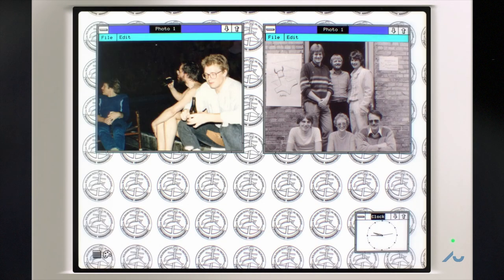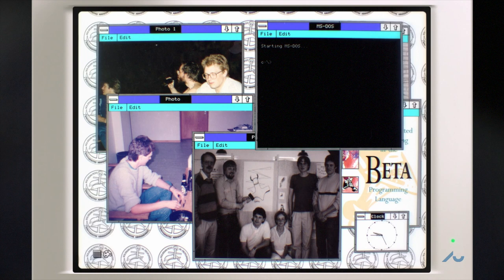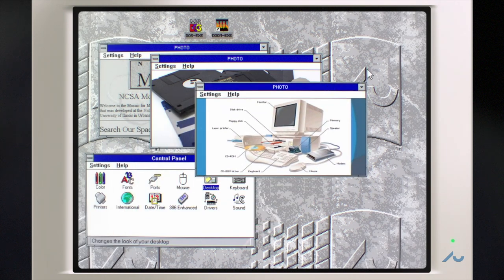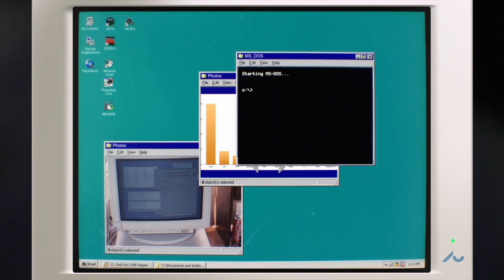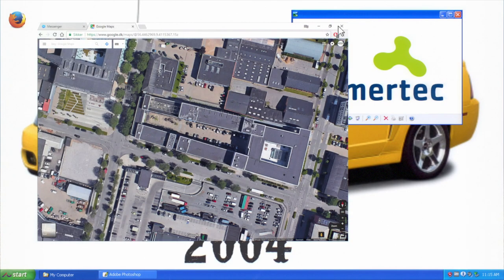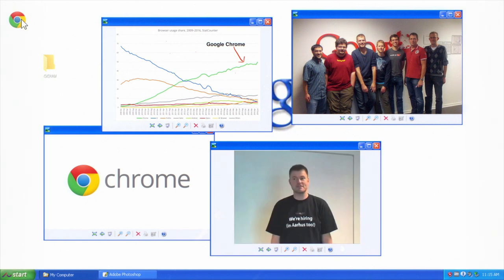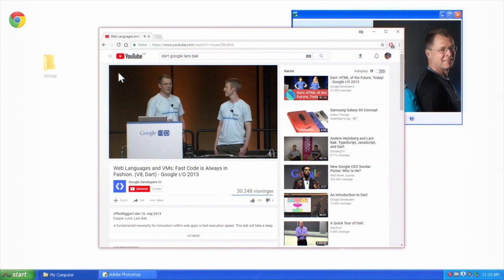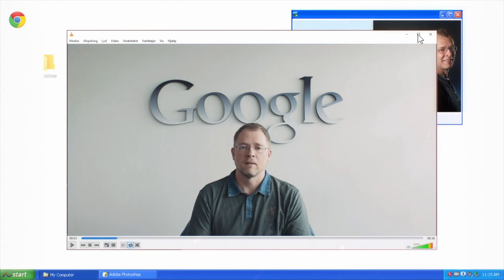Mød Lars Bak. Topfigur hos Google i Aarhus og Silicon Valley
Hvis du bruger Google, har Lars Bak med stor sandsynlighed haft indflydelse på dit liv. Han har gjort Google Chrome til verdens hurtigste browser, og han har skabt og optimeret programmeringssprog, der hjælper millioner af mennesker hver dag. Hør Lars Bak fortælle om sin karriere fra Matematik og Computer Science-studerende på Aarhus Universitet til i dag at være topfigur hos Google.